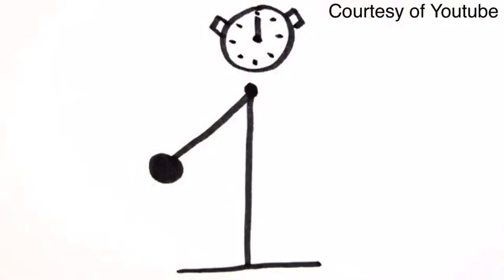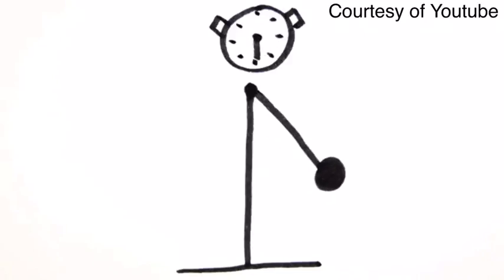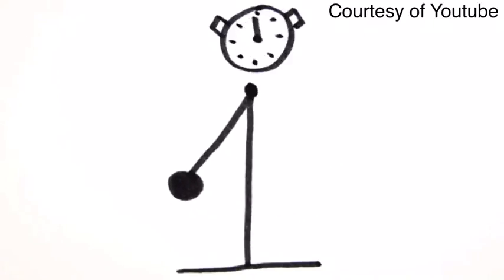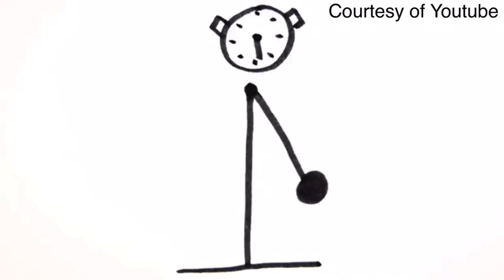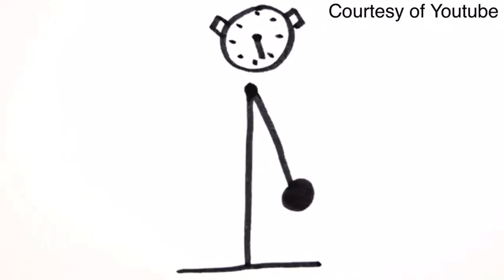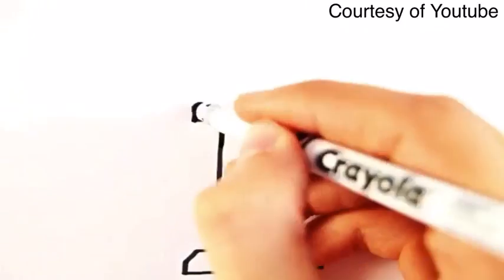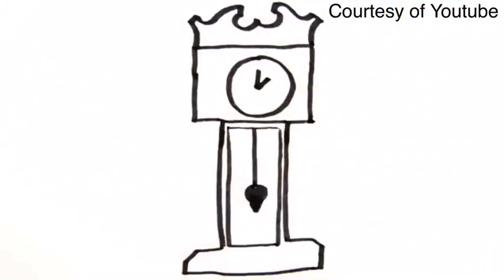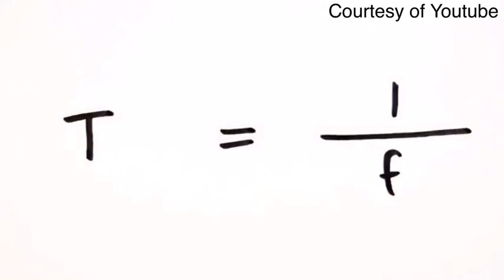Centre of Mass (Physics Project 10B)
Theory and experiments